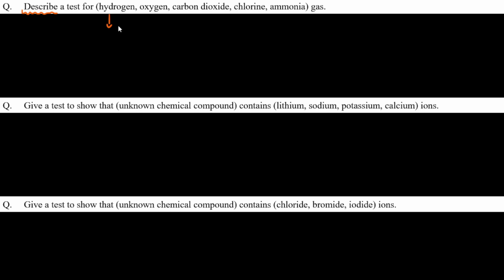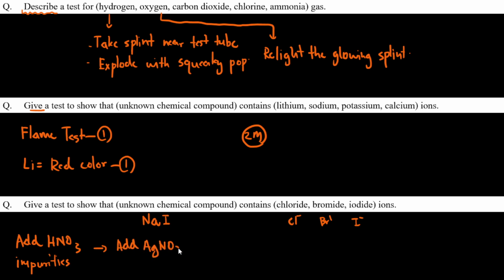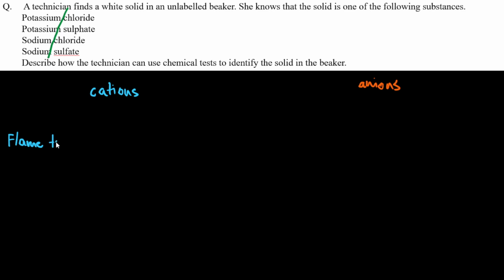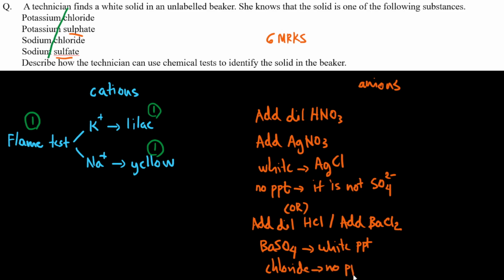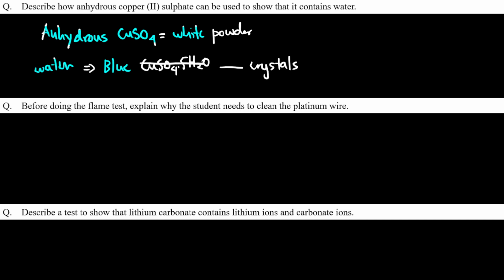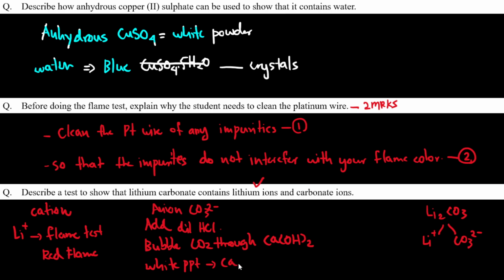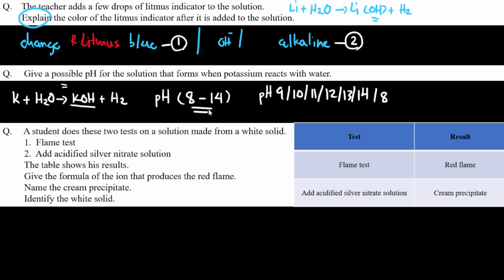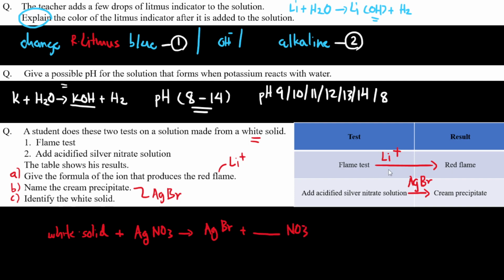Unit 2 Chapter 18 Chemical Tests [Problem Practice]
Hello guys!

This video's contents will let you know and practice on how different types of questions are asked based on different chemical tests.

They are not at all difficult, but you will have to do 3 things to score full marks on these questions.
1. Memorize how different tests are carried out for positive, negative ions.
2. Memorize the results (flame colours, precipitate colors) from tests.
3. Use your thinking skills to approach the questions.